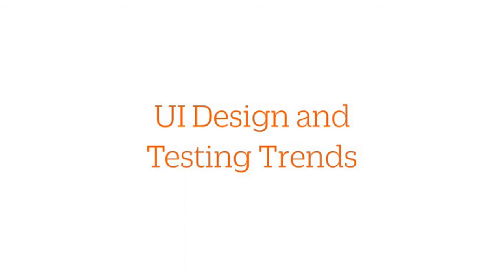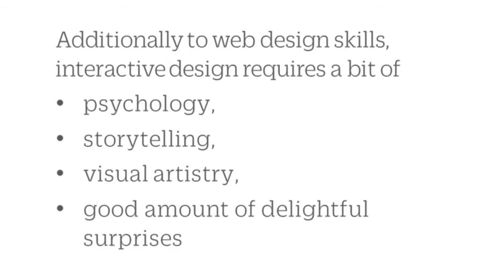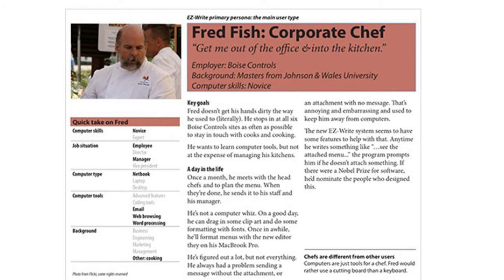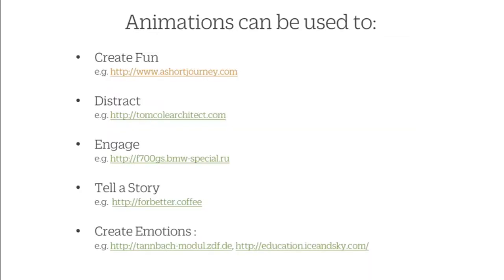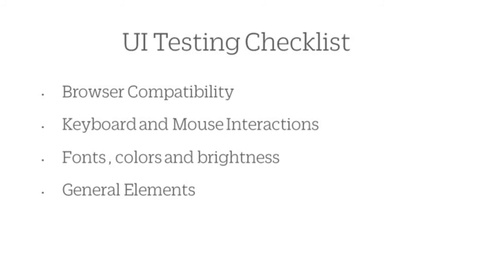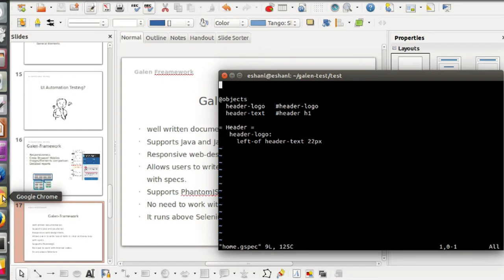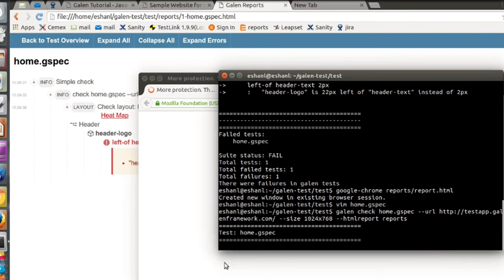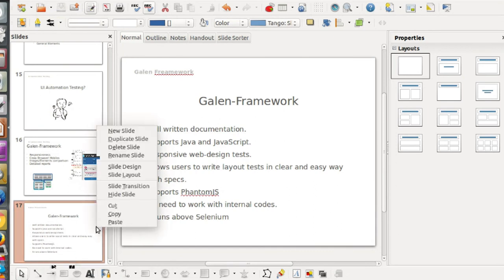CAKE LABS Innovation Session: UI Design & Testing Trends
In this Innovation Session by Buddika Raveendra from the UI team and Eshan Liyanagama from the QA team, we take a look at the different types of UI design trends which have evolved across the years. Typography, video, animation, long scroll and parallax scrolling were a few of the trends mentioned. They also talked about successful interaction design and the five fundamental pillars which define it, and explained why web animations exists and how it helps with the creation of interactive web content. The session concluded with a demonstration of the Galen-Framework which is used in UI design.